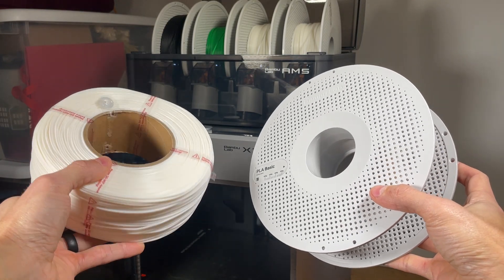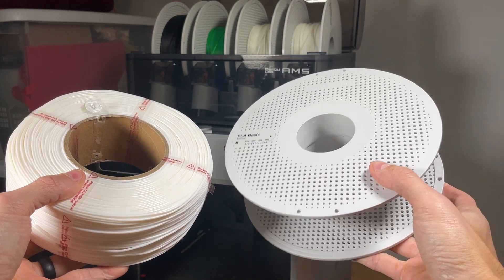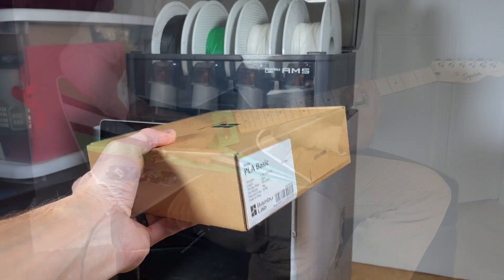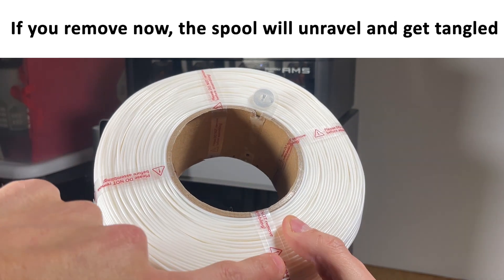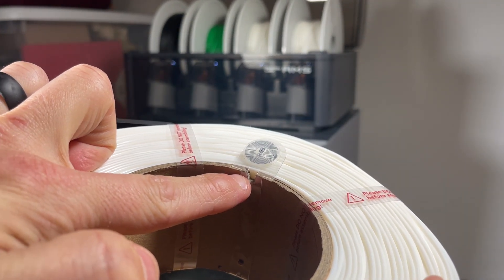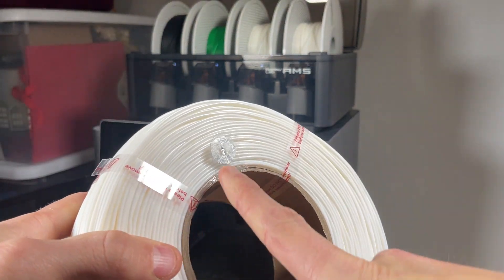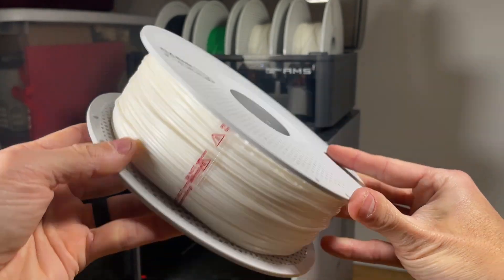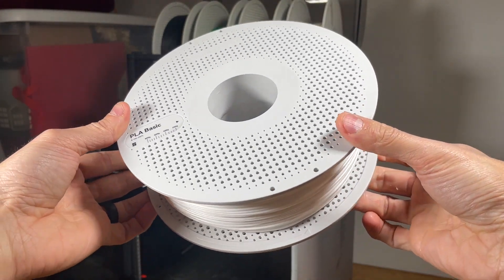How to Load Bambu Lab Filament Refill Spools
In this video I show you how to load a Bambu Lab filament refill on to an existing spool. Refill filament is a great option because it is less expensive compared to full spools and is more environmentally friendly as wastes less plastic. Check out the links below for more information!

☑️ VIDEO TIMESTAMPS ☑️
00:00 Intro
00:46 Filament Packaging
00:56 Filament Spool Overview
01:21 Spool Alignment Key Notch
01:32 Splitting the Spool Halves
01:44 Installing the Filament Refill
02:39 Loading New Filament Spool
02:41 Outro